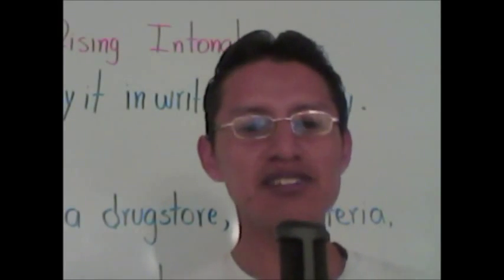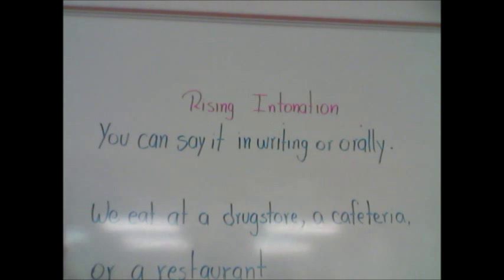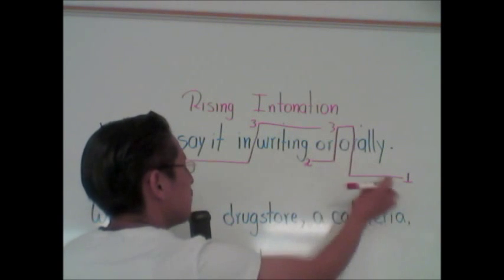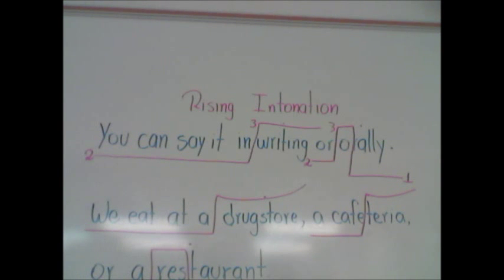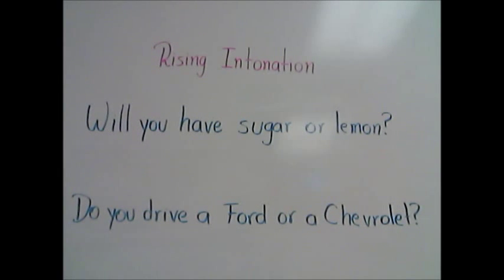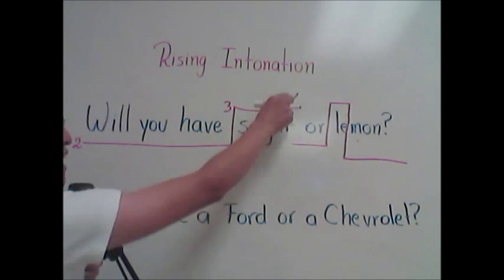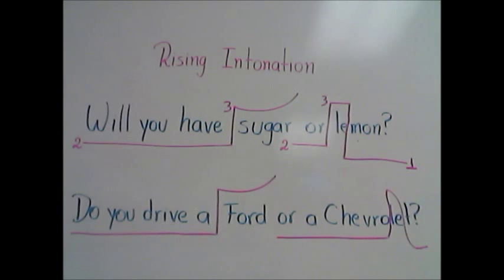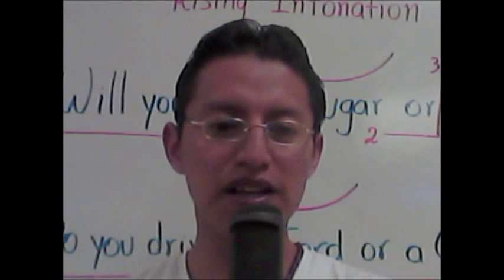RISING INTONATION. U.C.E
Rising Intonation in Open-choice Alternative Questions